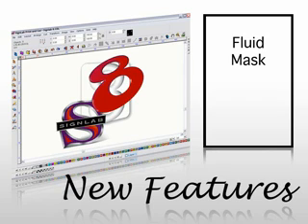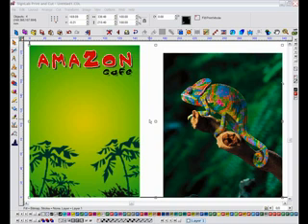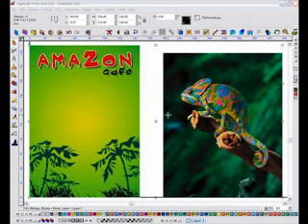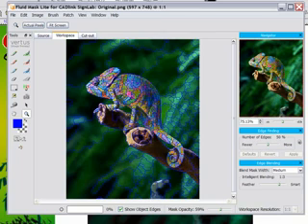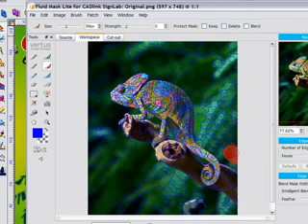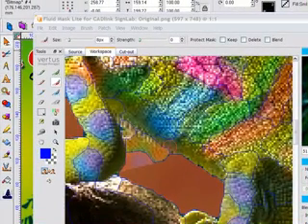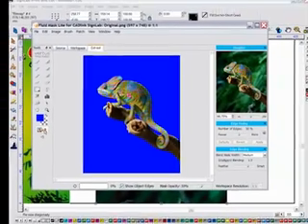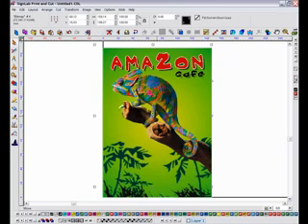SignLab - Training Tutorial Fluid Mask | Tripa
Trainingvideo voor Fluid Mask in SignLab.